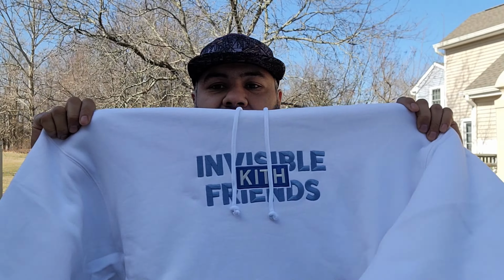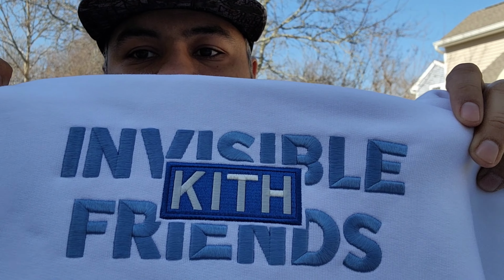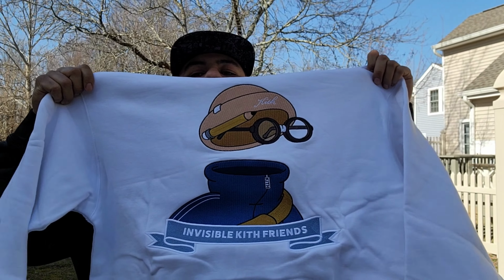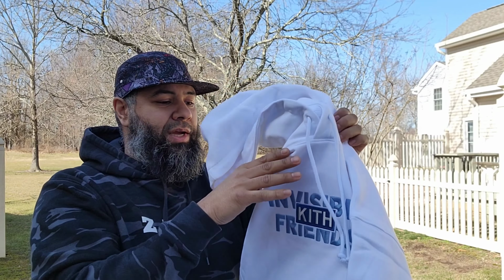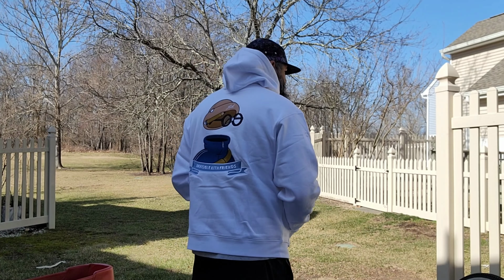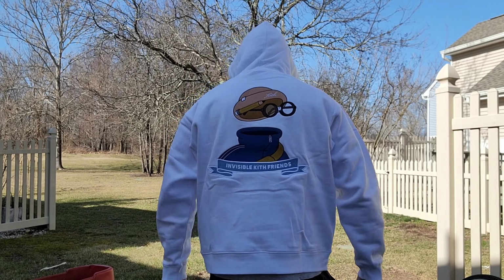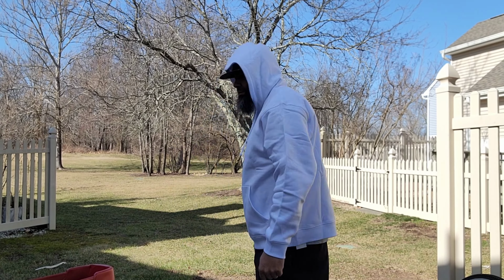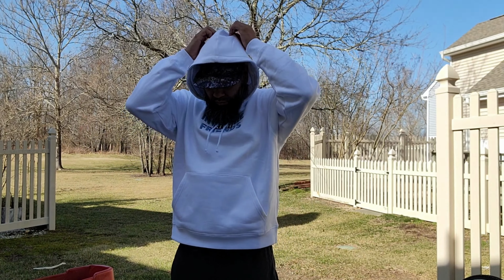Kith x Invisible Friends White Hoodie from Preorder